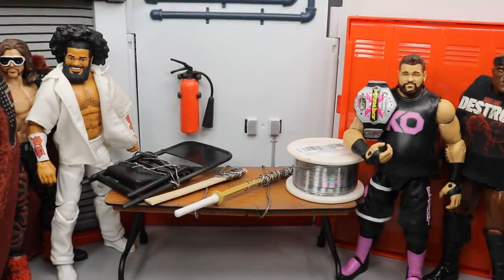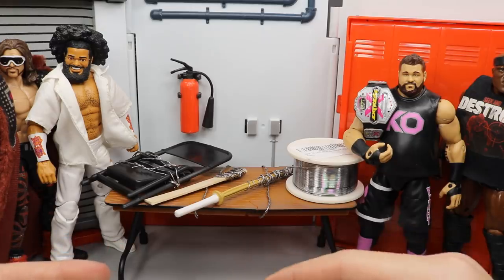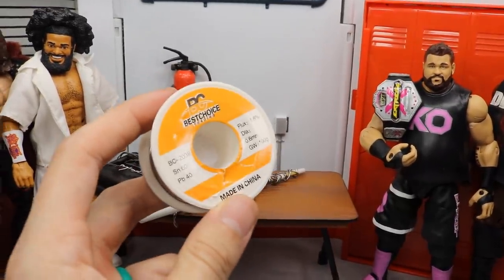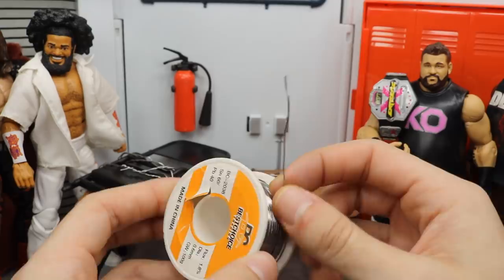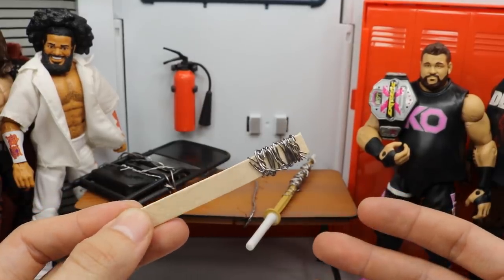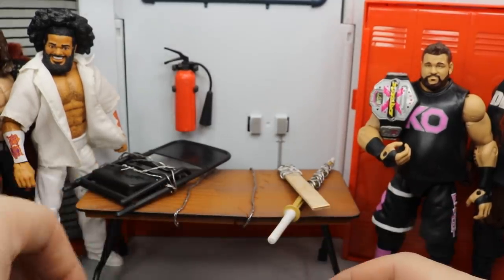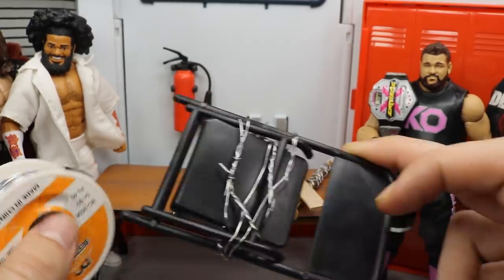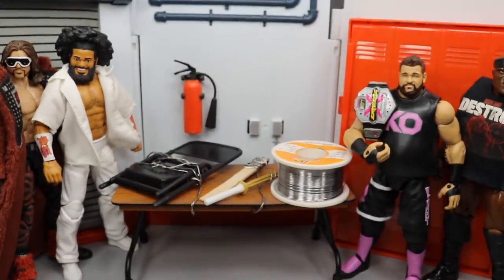HOW TO MAKE BARBED WIRE FOR WWE ACTION FIGURES!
Today, I will be showing you guys how to make Custom WWE action figure weapons for your massive WWE Figure collections!We will be making custom barbed wire for your wwe action figures & wwe action figure weapons, wwe action figure matches, & wwe figure pic feds!

Ambulance for your WWE figures!

LIMITED QUANTITY!